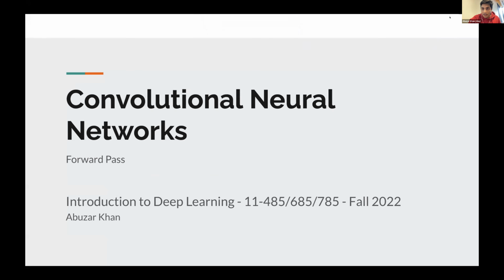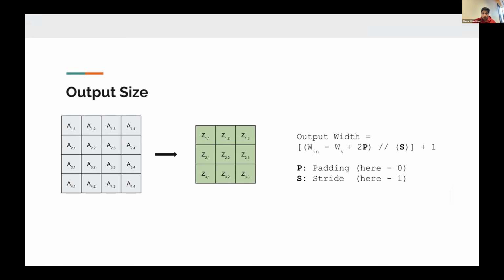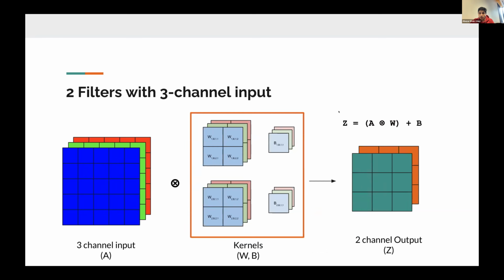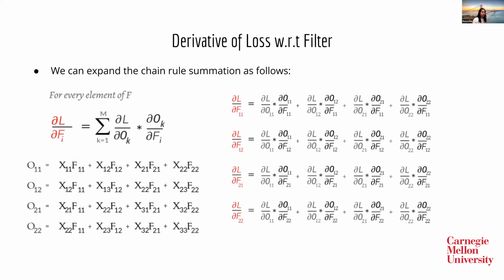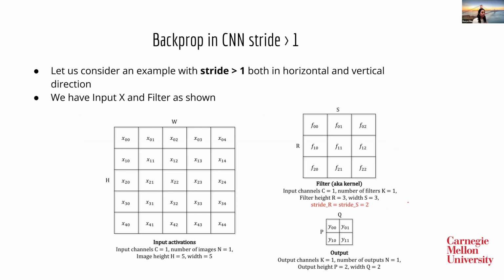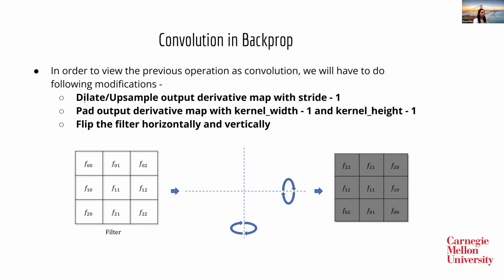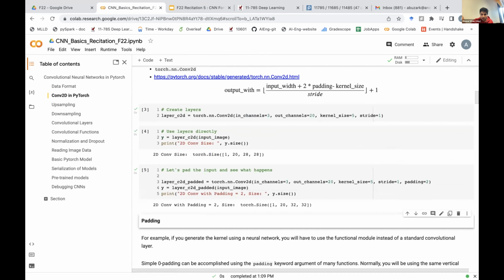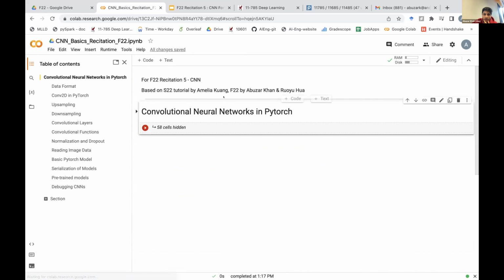11-785 Deep Learning Recitation 5: CNN: Basics & Backprop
Starts @ 1:50